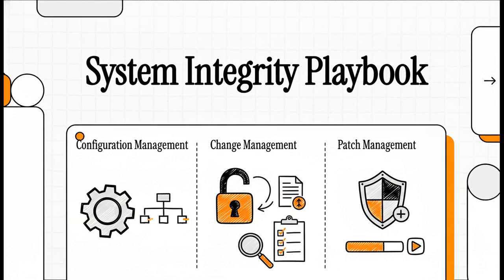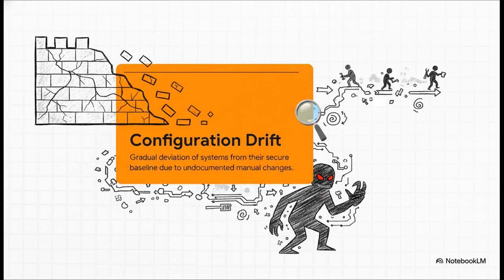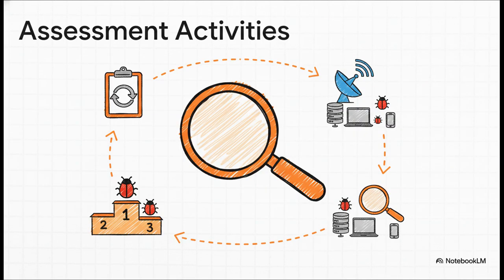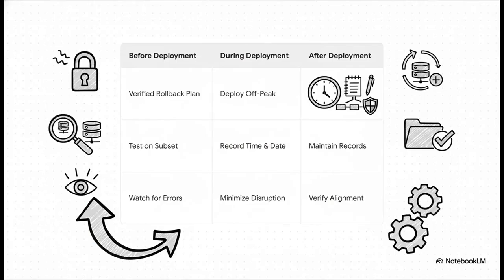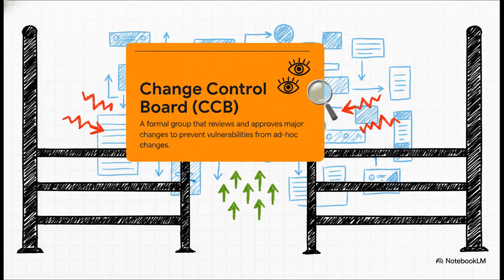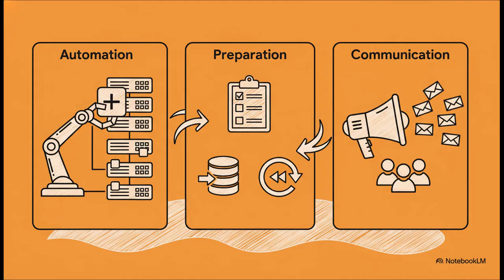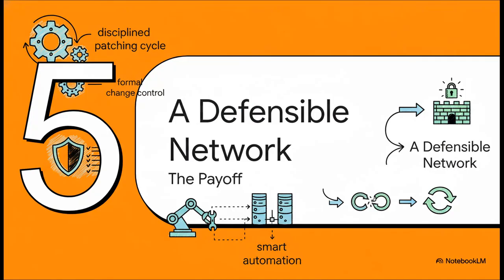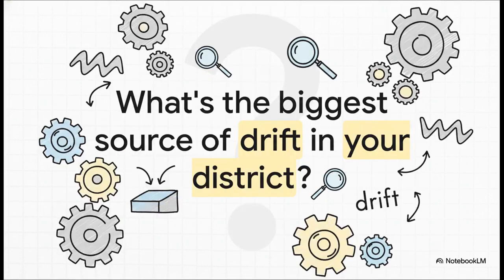Technician Training | Module 4 | System Integrity Playbook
This training module for K-12 IT staff focuses on maintaining system integrity by combating configuration drift through disciplined processes.

The first pillar is a four-phase Patch Management Lifecycle, which emphasizes assessment, testing (with a verified rollback plan), deployment, and verification to prevent unpatched vulnerabilities.

The second pillar is formal Change Control, managed by a Change Control Board (CCB), which requires clear justification and impact analysis for every significant change.

By combining these processes with automation and clear communication, districts can move from reactive "firefighting" to a proactive state of long-term operational integrity.